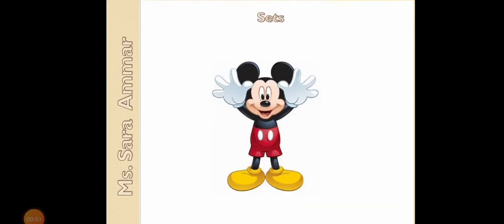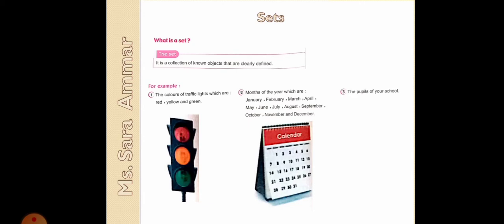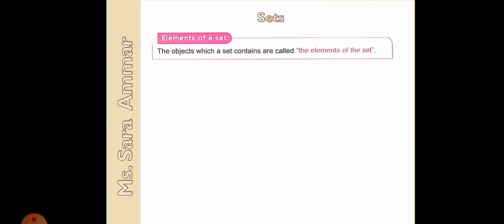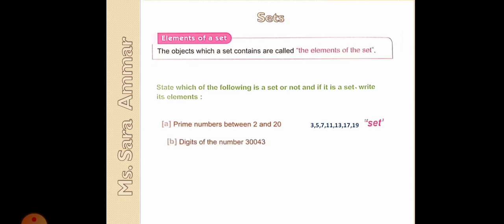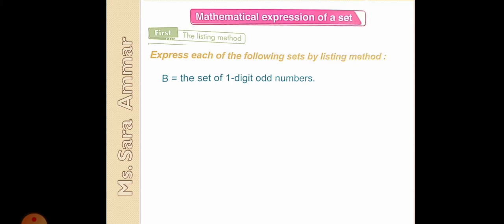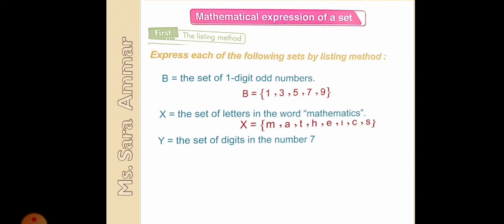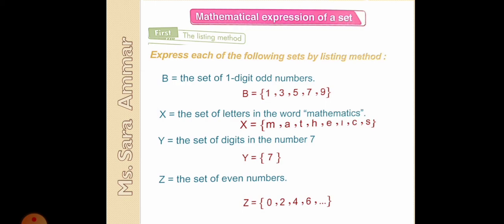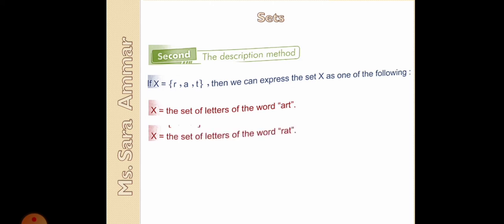Sets part 1